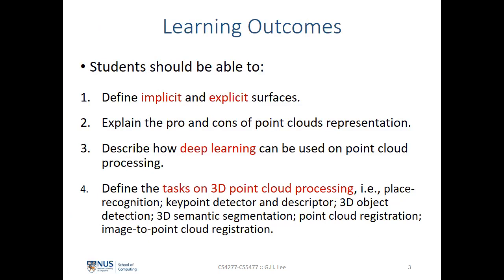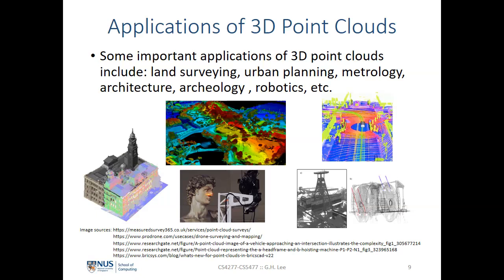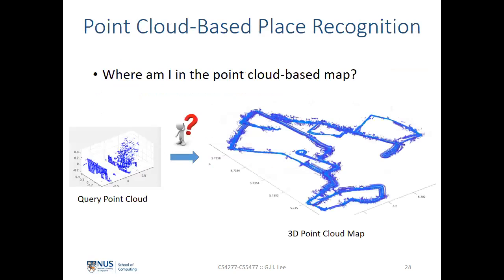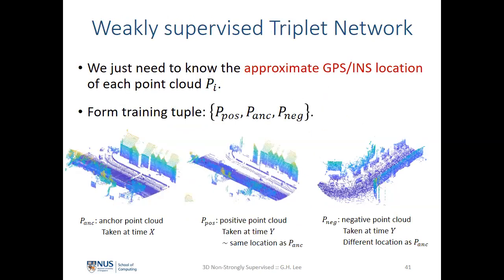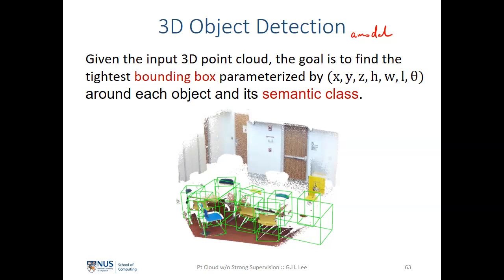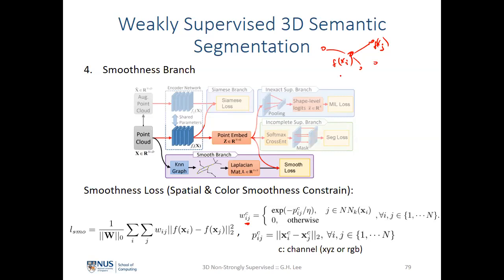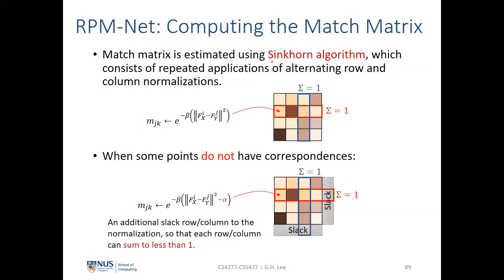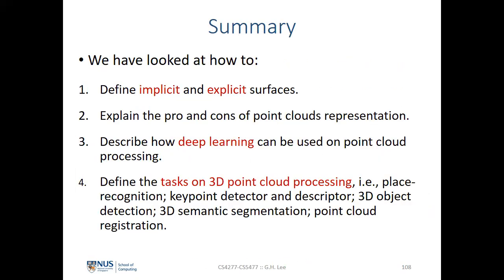3D Computer Vision | 3D Point Cloud Processing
This is an add-on lecture to the CS4277/CS5477 - 3D Computer Vision course at the School of Computing at NUS.

These are the links to the papers mentioned in this lecture:

1. PointNet: Deep Learning on Point Sets for 3D Classification and Segmentation, CVPR 2017
2. PointNet++: Deep Hierarchical Feature Learning on Point Sets in a Metric Space, NeurIPS 2017
3. PointNetVLAD: Deep Point Cloud Based Retrieval for Large-Scale Place Recognition, CVPR 2018
4. USIP: Unsupervised Stable Interest Point Detection from 3D Point Clouds, ICCV 2019
5. 3DFeat-Net: Weakly Supervised Local 3D Features for Point Cloud Registration, ECCV 2018
6. Deep Hough Voting for 3D Object Detection in Point Clouds, ICCV 2019
7. Weakly Supervised Semantic Point Cloud Segmentation: Towards 10× Fewer Labels, CVPR 2020
8. RPM-Net: Robust Point Matching using Learned Features, CVPR2020
9. DeepI2P: Image-to-Point Cloud Registration via Deep Classification, CVPR 2021